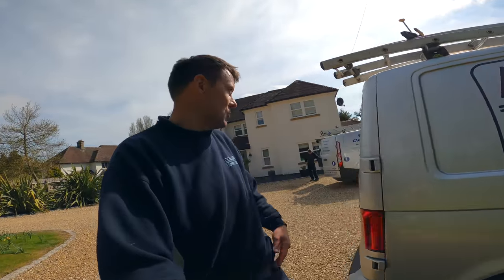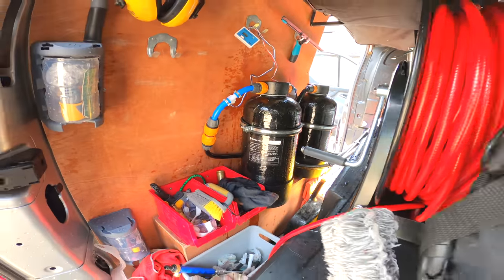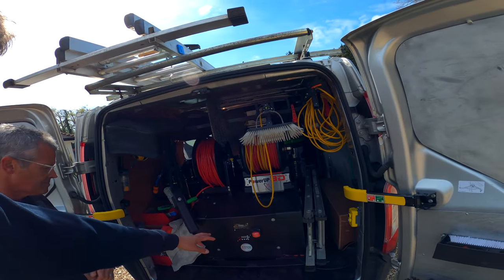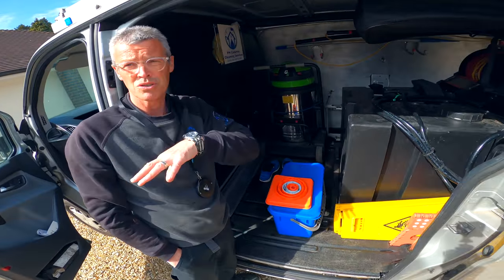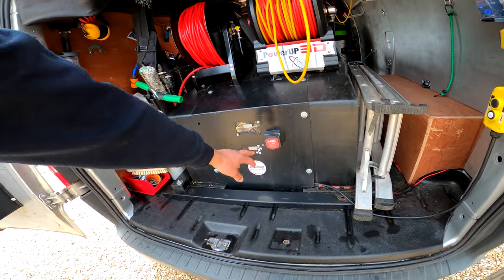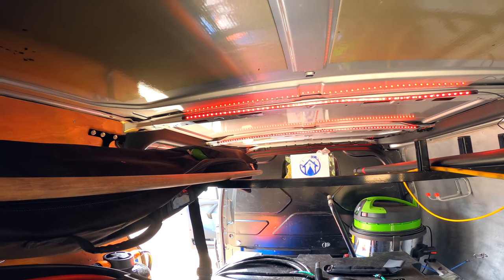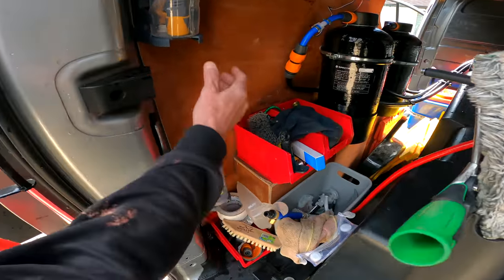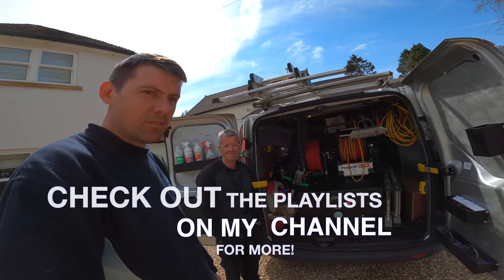Window Cleaners Van Fit Out - Transit Custom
This video is about Paul’s new van fit out for his window and exterior cleaning business.